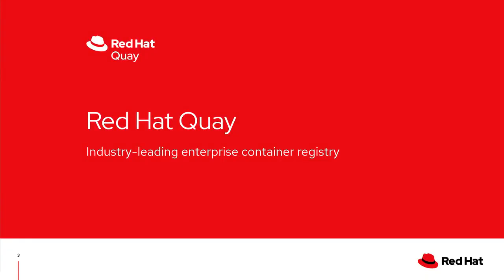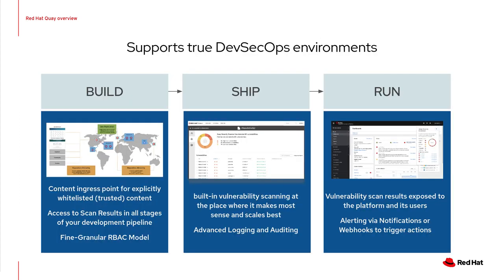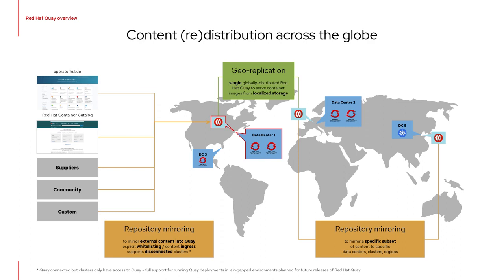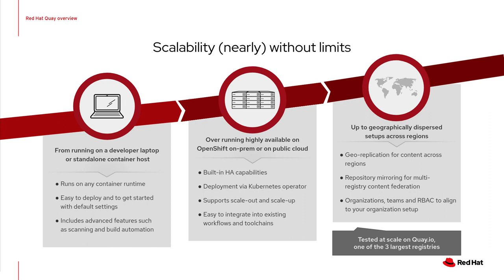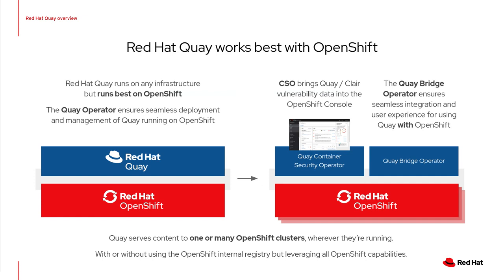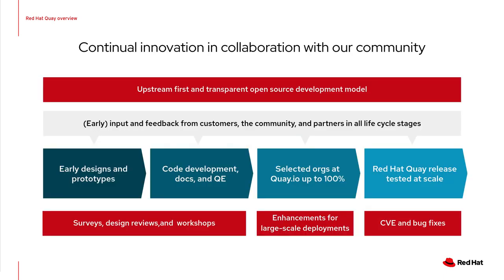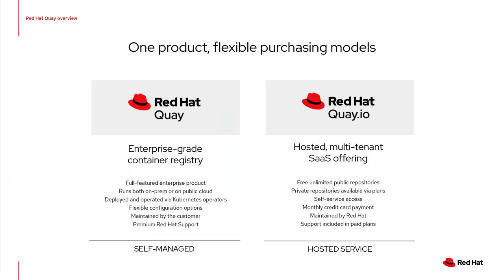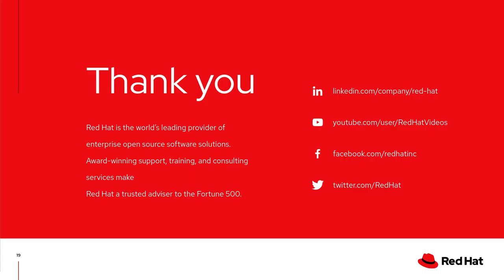Red Hat Quay Overview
Introduction to Red Hat Quay container and application registry with Quay 3.3.